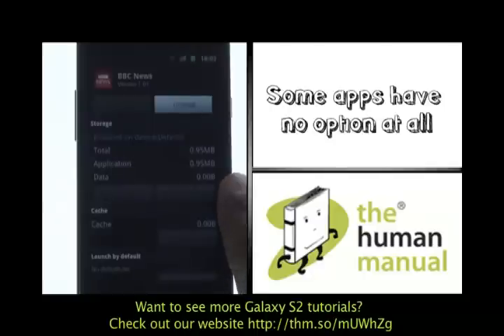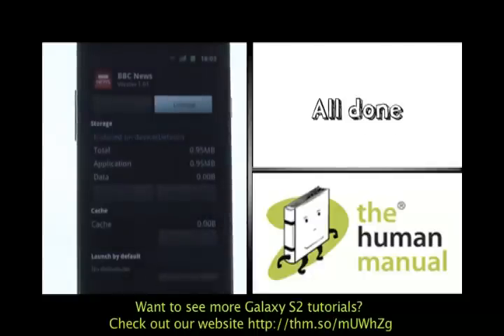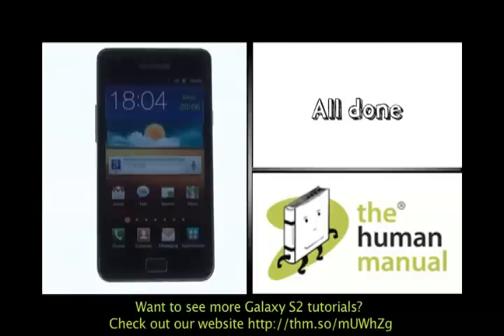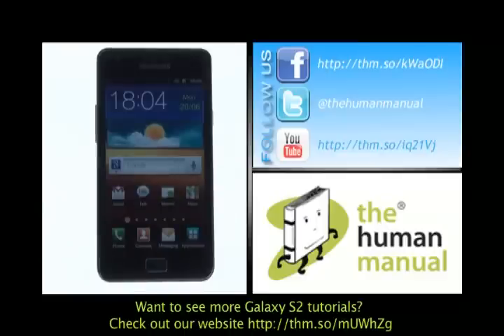Moving apps | Samsung Galaxy S2 | The Human Manual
A quick how to guide from The Human Manual showing you how to move apps between your phone memory and microsd memory card on your Samsung Galaxy S2.